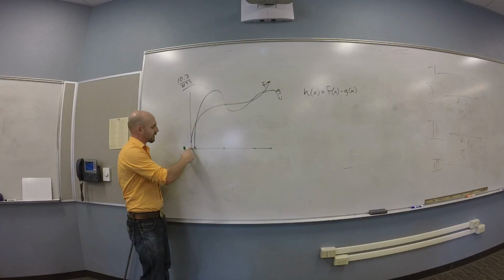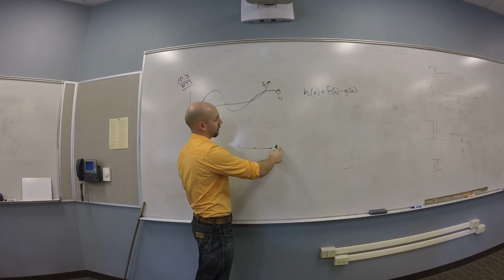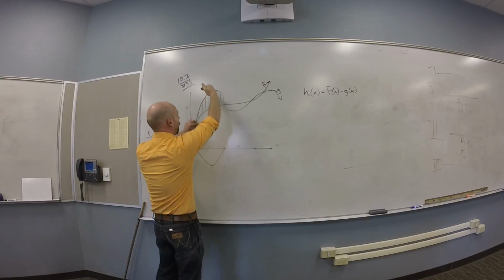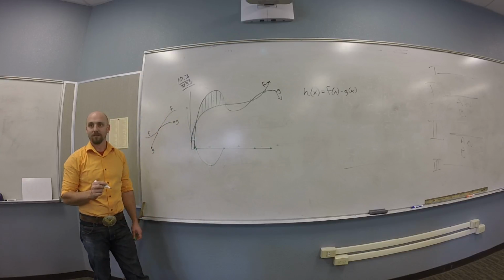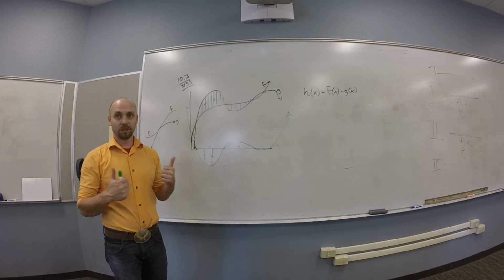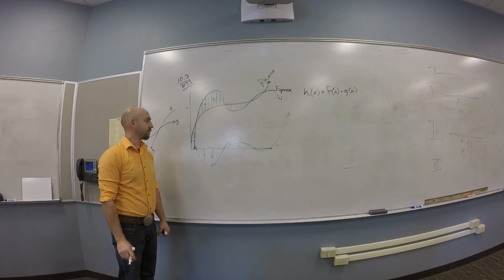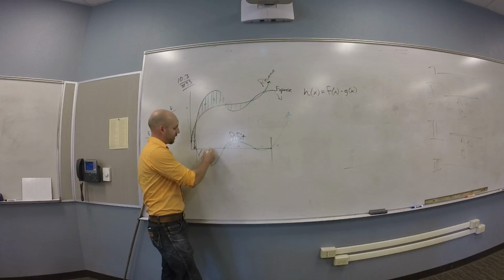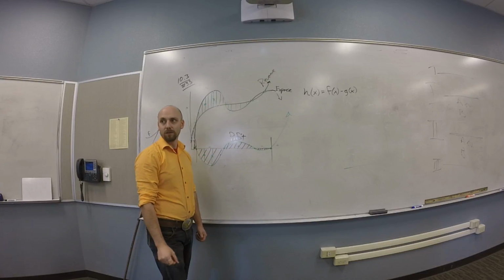Function Arithmetic - Example (10.3 #33)